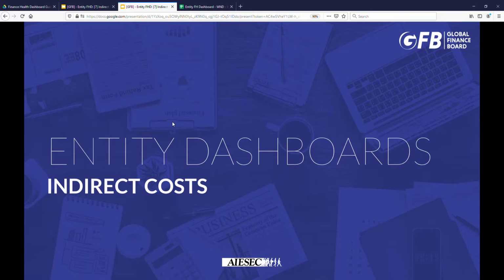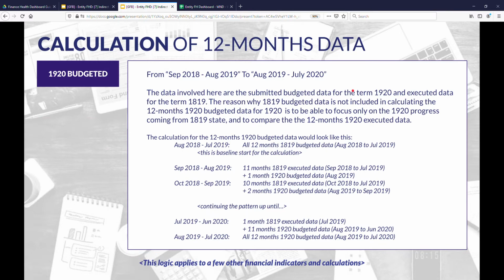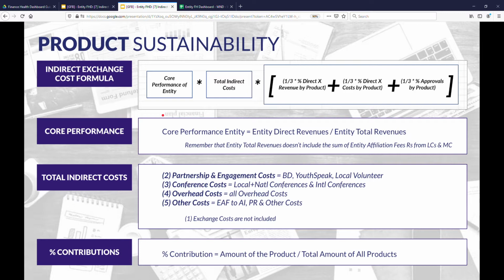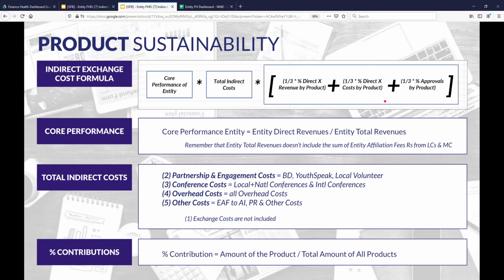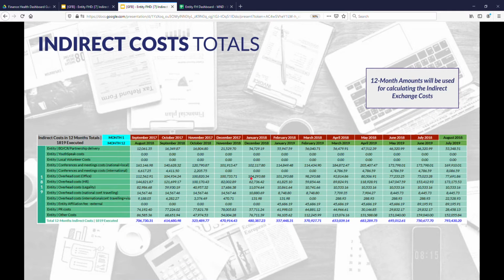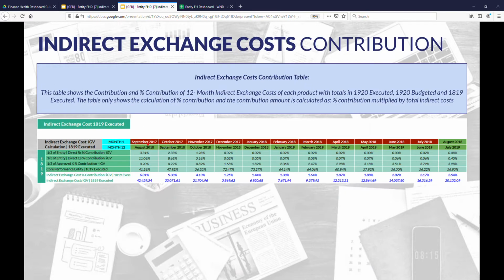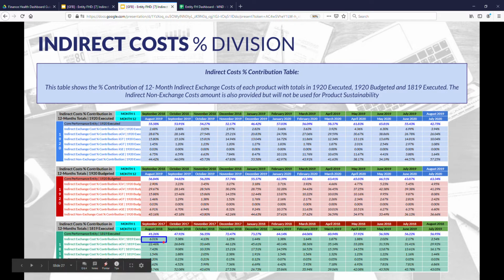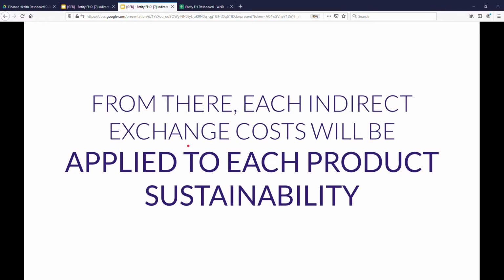[GFB] - 19.20 Entity FHD: [7] Indirect Costs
Hello Financiers!

In this Entity FHD Video, you will learn about:
(a) Calculation of Indirect Costs with Trends
(b) Indirect Exchange Contribution & % Contributions